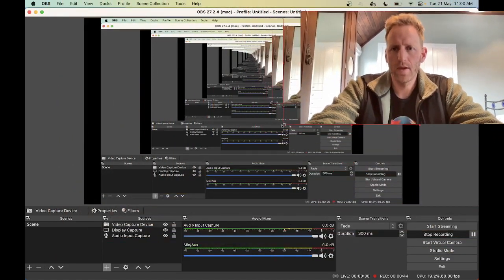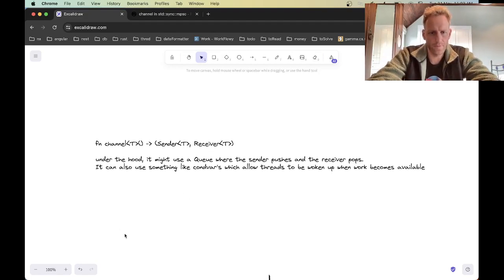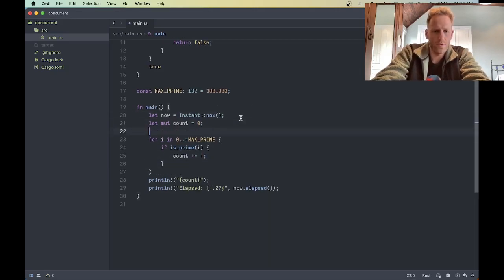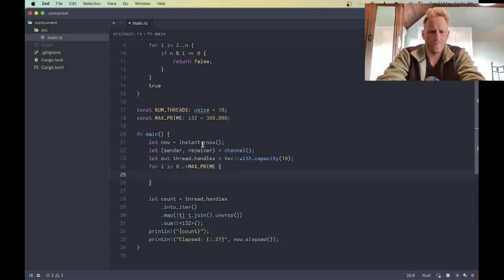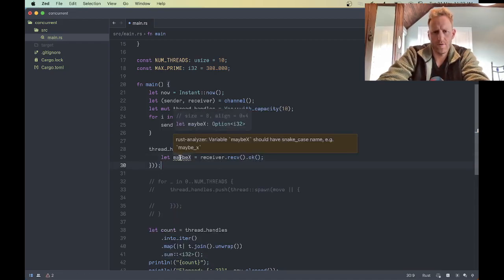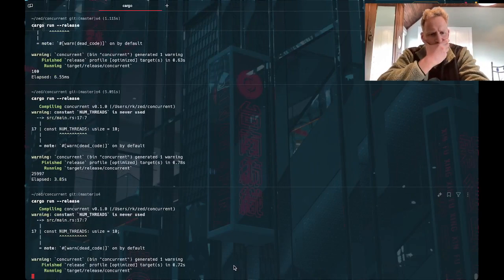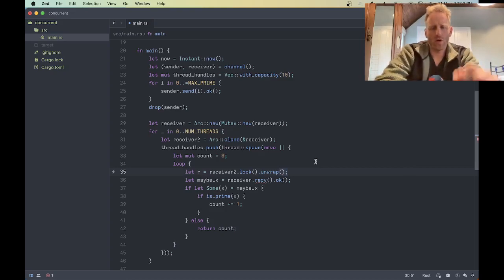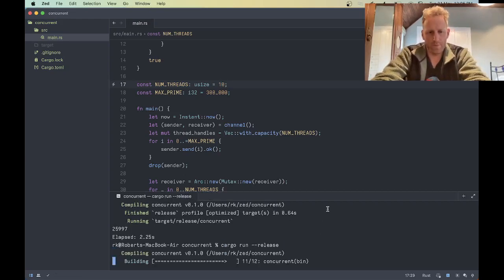How to Use Rust Channels for Concurrent Programming